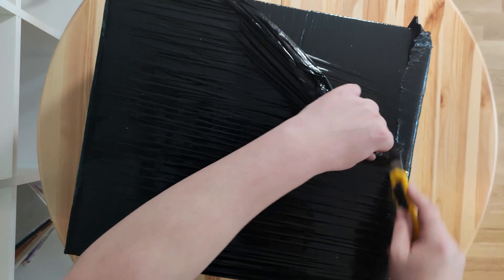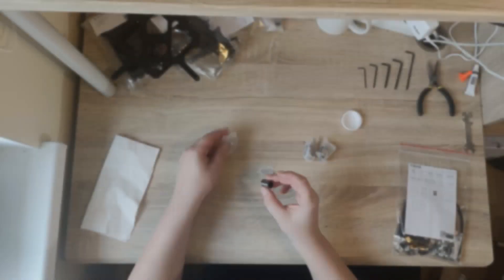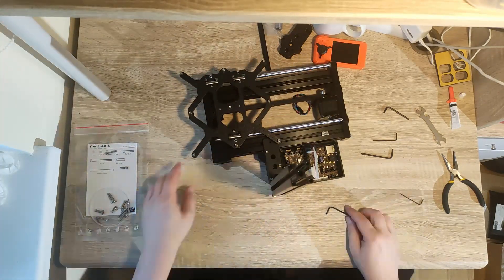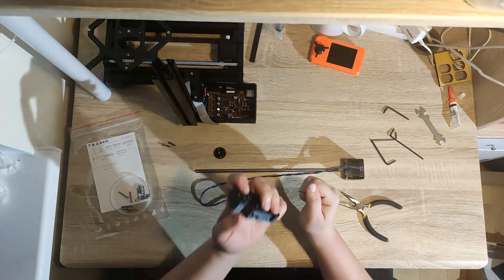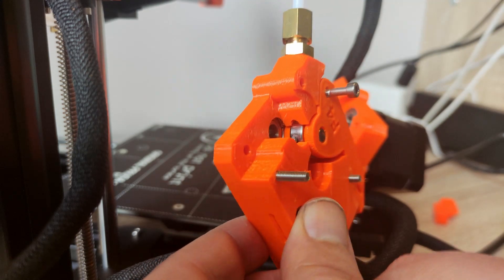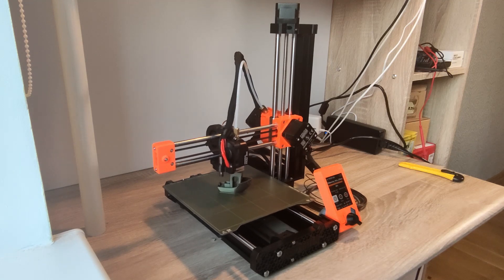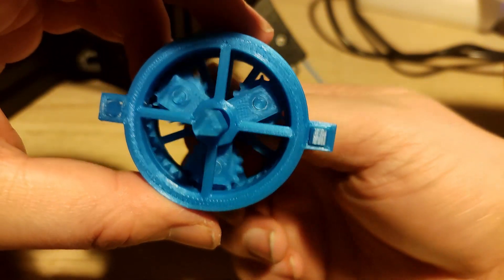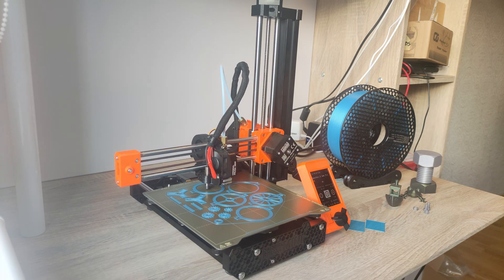Prusa MINI+ First Impressions Review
Hi!
Today... I get to assemble and give my first impressions on my very first 3D printer... the Original Prusa MINI+ FDM (Fused Deposition Modeling) 3D printer.